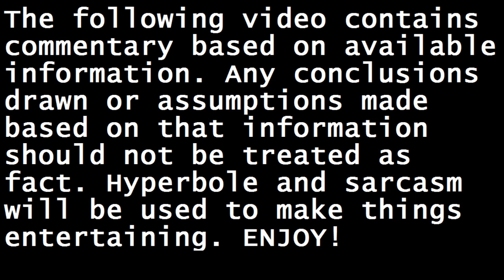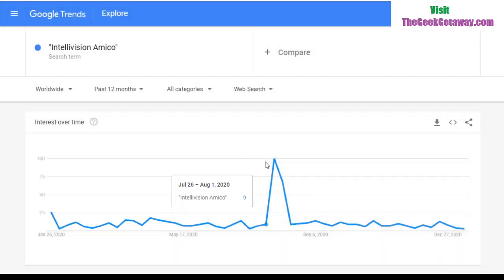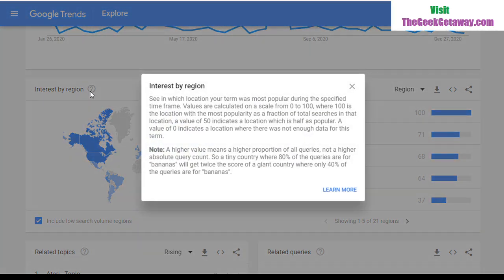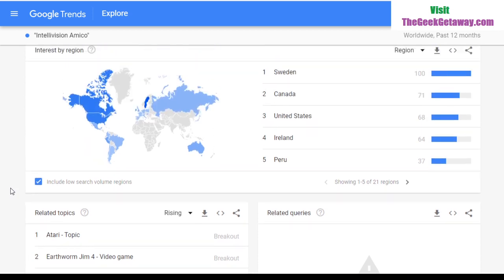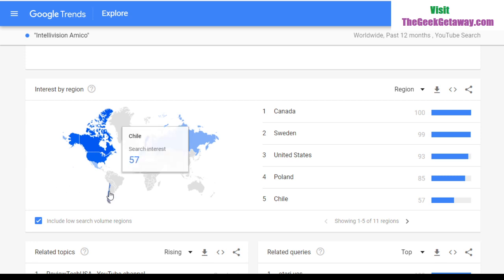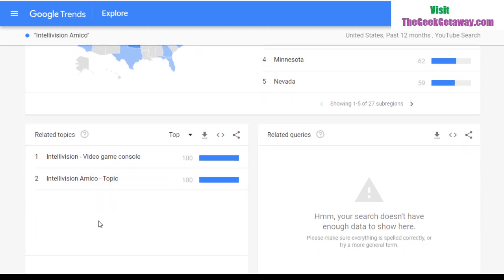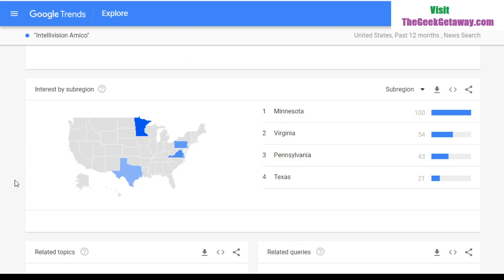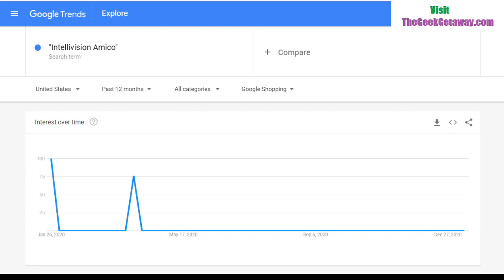Looking at the Google Trends data for Intellivision Amico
I take a look at the Google Trends data for Intellivision Amico and see just how much hype and interest there is for the upcoming console.